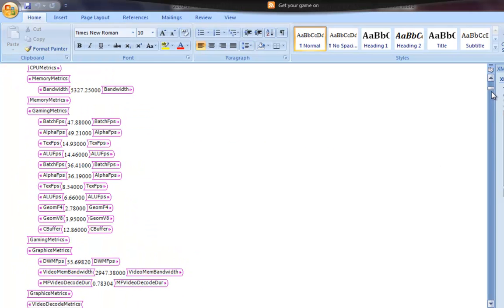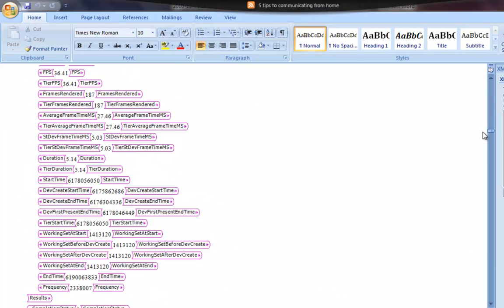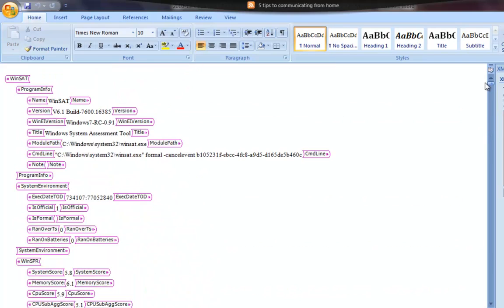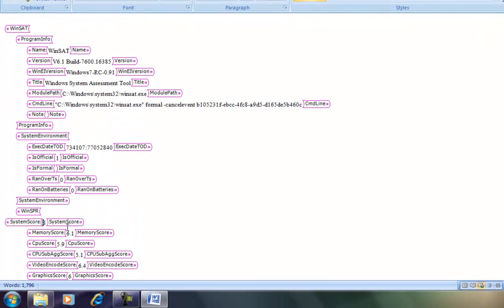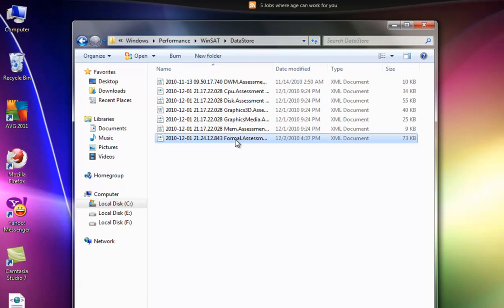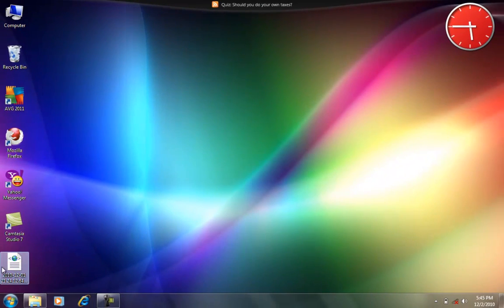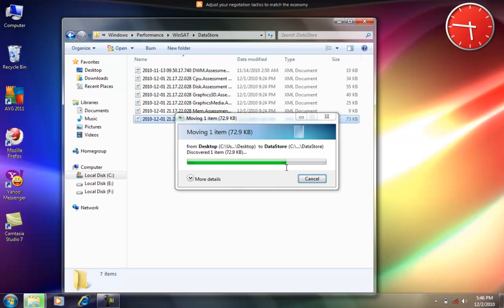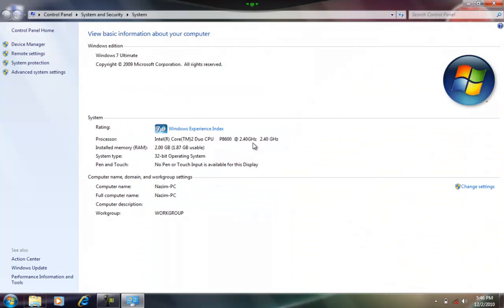How to Change Windows 7 System Rating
Directory

C:\Windows\Performance\WinSAT\DataStore

change windows 7 system rating and show off